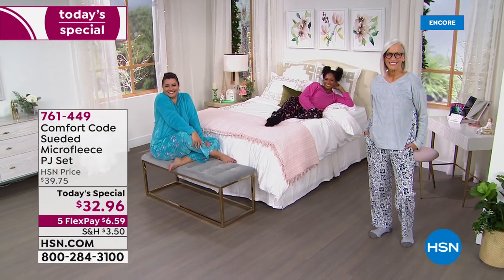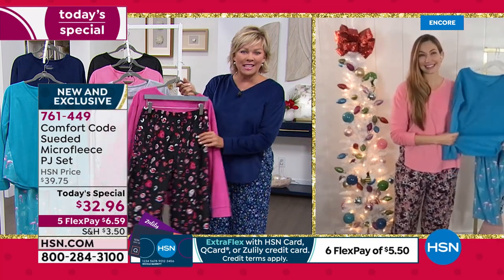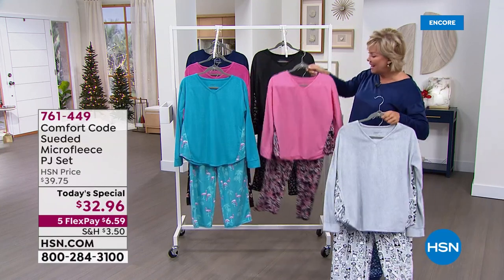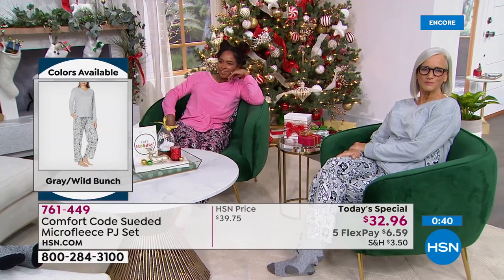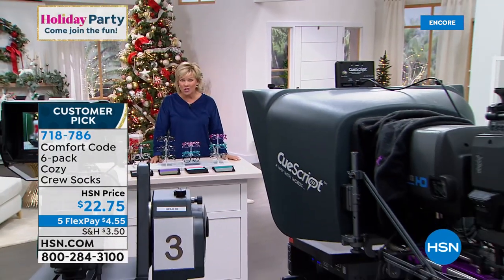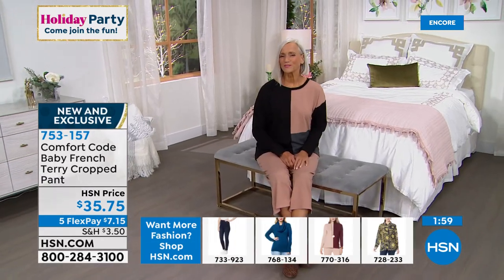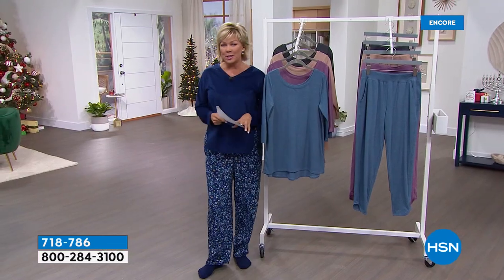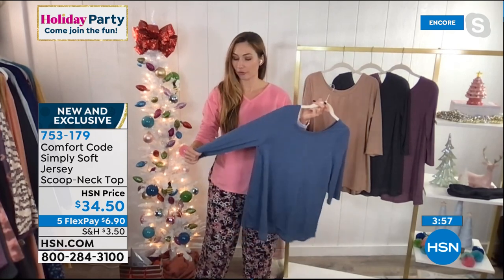HSN | Comfort Code by Cuddl Duds Gifts 11.04.2021 - 01 AM